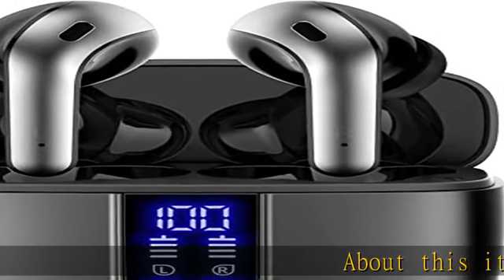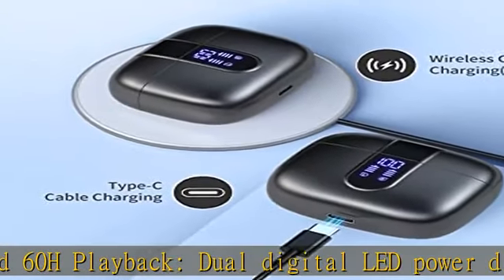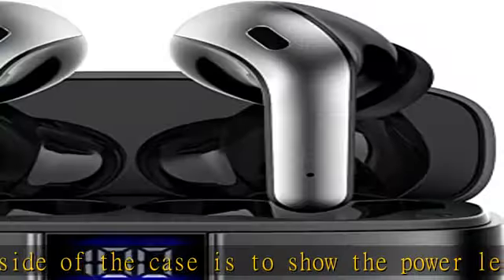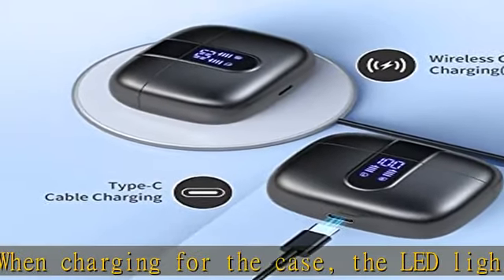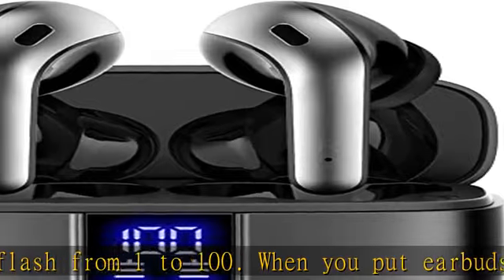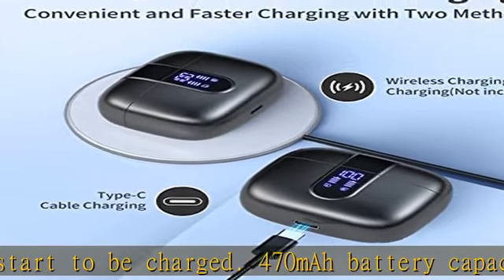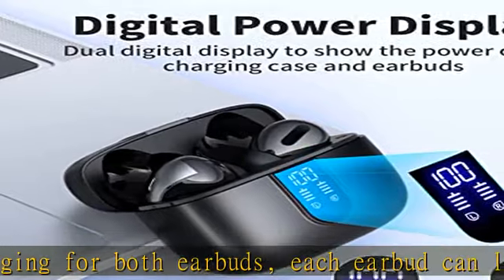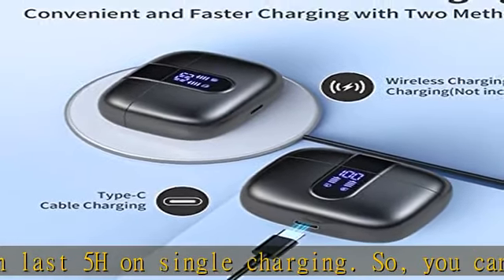TAGRY Bluetooth Headphones True Wireless Earbuds 60H Playback LED Power Display Earphones with Wire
TAGRY Bluetooth Headphones True Wireless Earbuds 60H Playback LED Power Display Earphones with Wireless Charging Case IPX5 Waterproof in-Ear Earbuds with Mic for TV Smart Phone Computer Laptop Sports